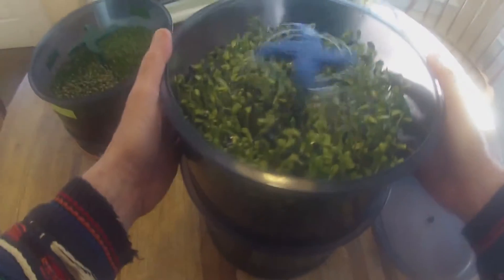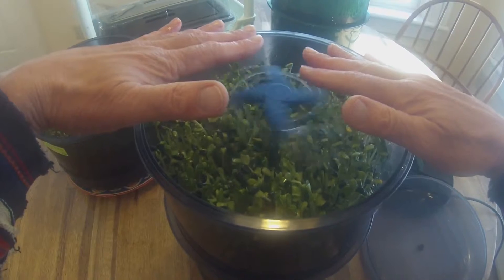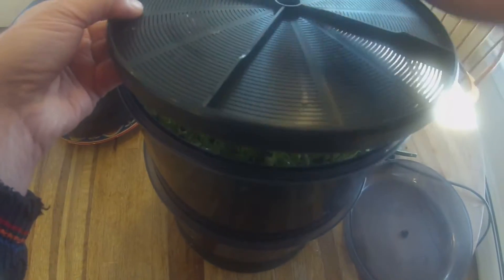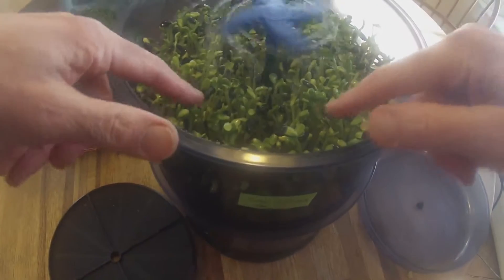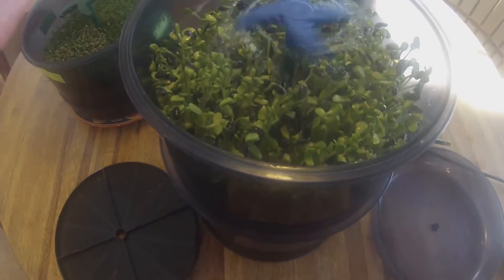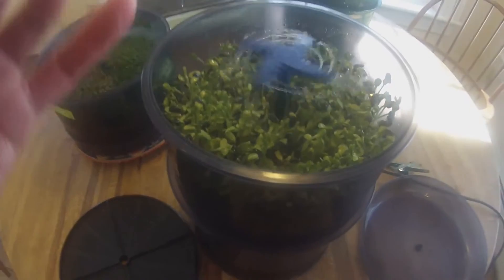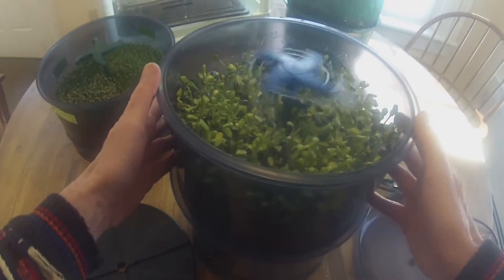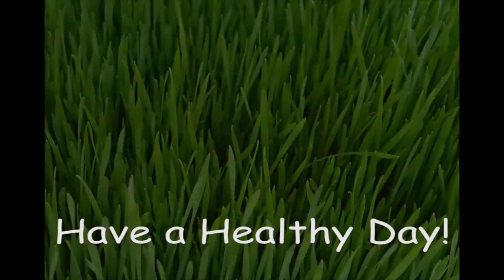Sunflower Sprouts in the Freshlife 3000 Automatic Sprouter